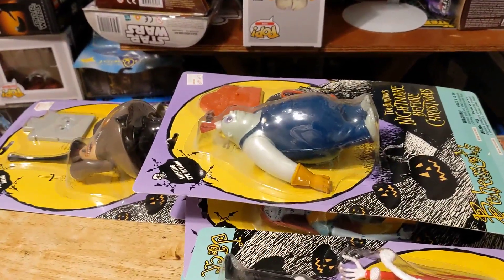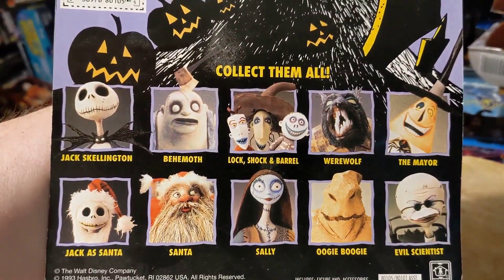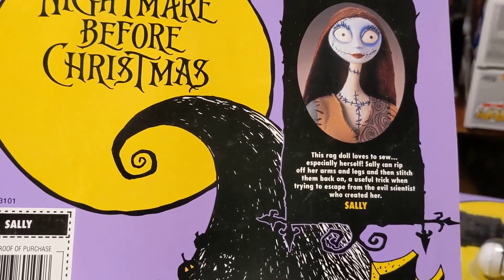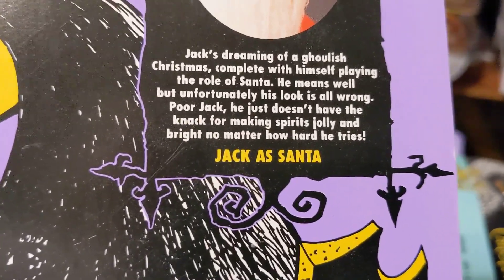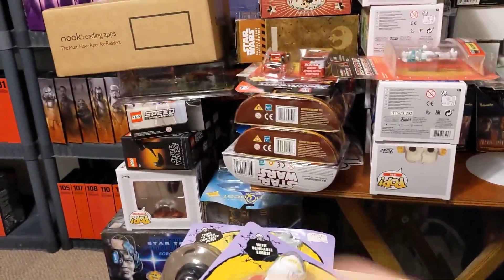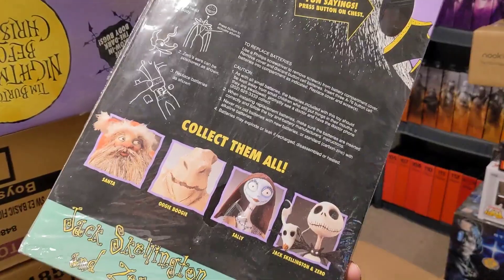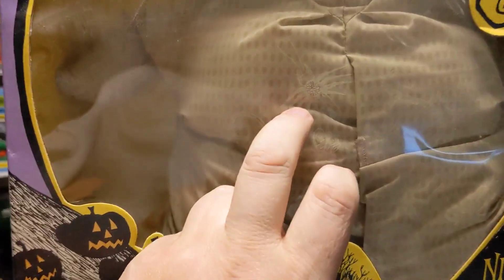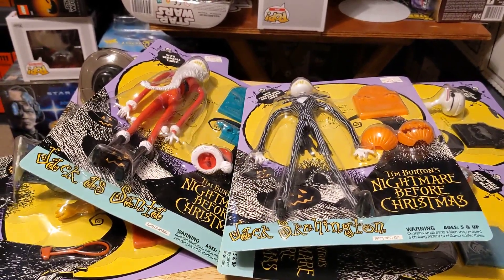Collection Video #15 Hasbro Nightmare Before Christmas Figures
Tired of Halloween, Jack Skellington decided to try a new holiday, Christmas. In an ill fated, yet well Santa is kidnapped. The boys and girls of the world might have Christmas canceled if things aren't set right. Can Jack pull himself together and save Santa from the vile clutches of Oogie Boogie.

The Nightmare Before Christmas has always been one of my favorite movies and has moved from cult classic to loved by people all over the world. This Tim Burton story brought to life by Henry Selick with songs by Danny Elfman was misunderstood when it came out and that effected the sale of the toy line.

Stores didnt know if it was a Halloween or Christmas movie.

Hasbro made some great looking figures but they had little articulation so that limited their reach.

• XBOX ➭ Exodus116
• Playstation➭ Exodus116